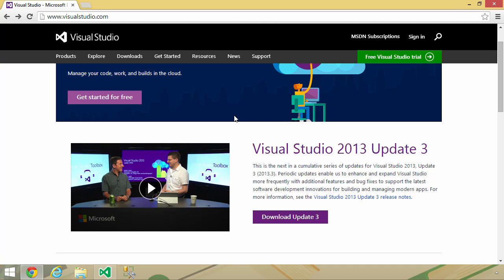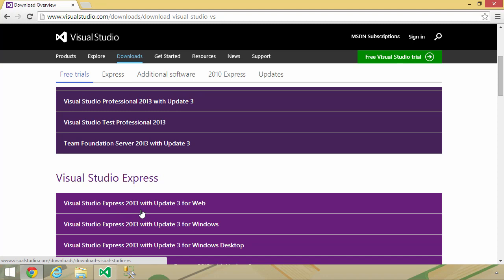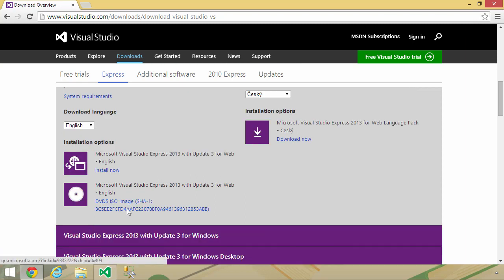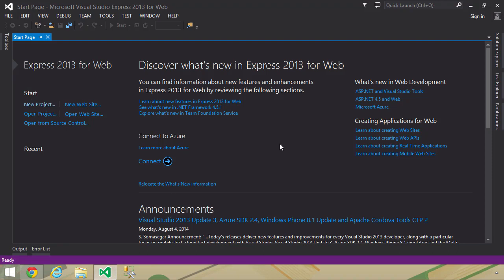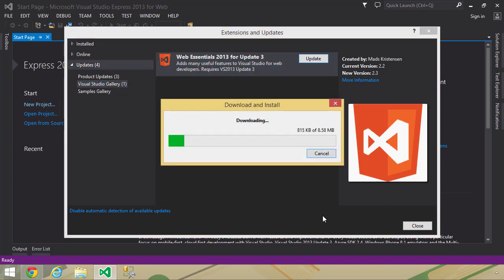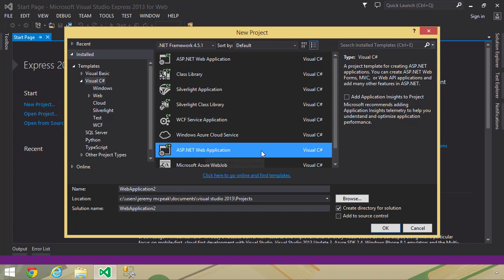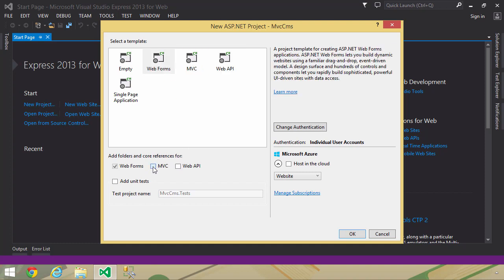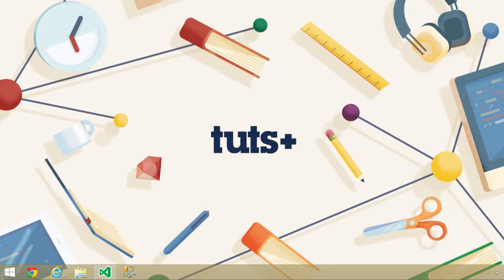Building a CMS With ASP.NET MVC5: What You Need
Lesson 2 of 22, a Tuts+ course on Building a CMS With ASP.NET MVC5 taught by Jeremy McPeak. Become a Tuts+ member to get access to hundreds of new courses and eBooks!